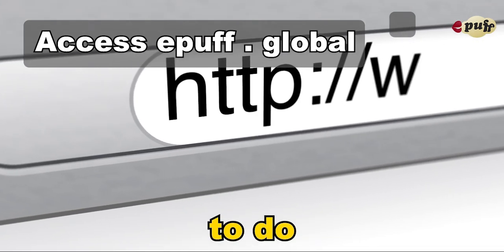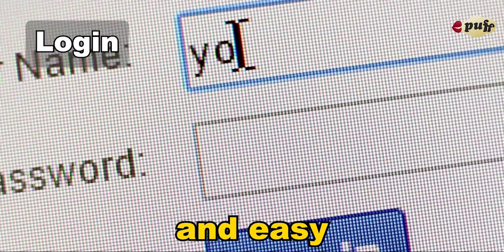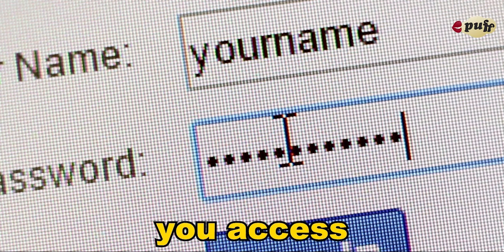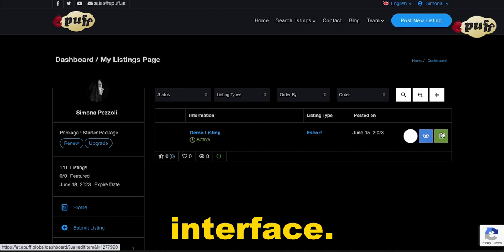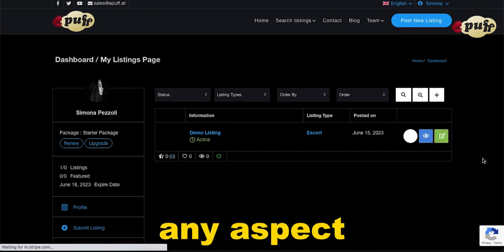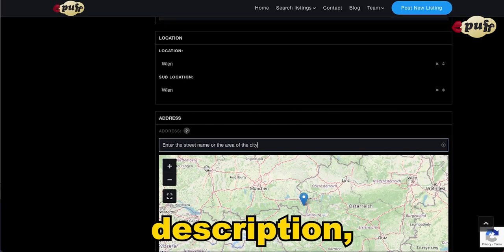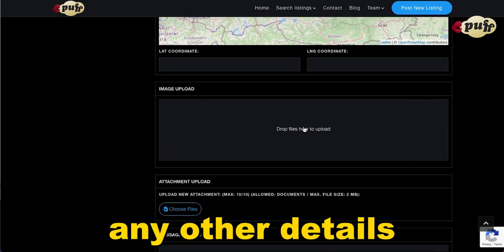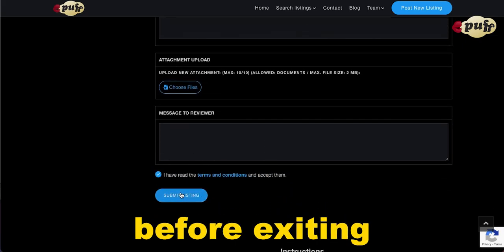How to Post a New Listing or Edit an Existing One on ePuff Website: Step-by-Step Tutorial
In this video, we will guide you through the process of posting a new listing or editing an existing one on the ePuff Website. Whether you're a beginner or an experienced user, this step-by-step tutorial will provide you with all the information you need to successfully navigate the ePuff platform.

In this tutorial, we will cover the following topics:

Introduction to ePuff Website and its listing features
How to create a new listing on ePuff Website
Tips for optimizing your listing to attract more viewers
Editing an existing listing on ePuff Website
Best practices for managing your listings effectively
By the end of this video, you'll be equipped with the knowledge and skills to effortlessly post and edit listings on ePuff Website. Watch the full tutorial now and start maximizing the potential of your ePuff listings!